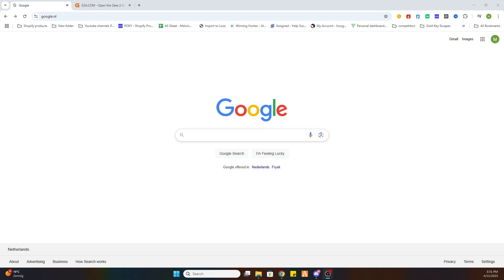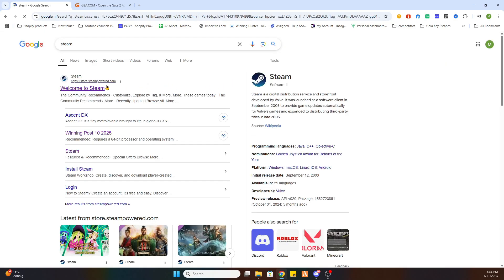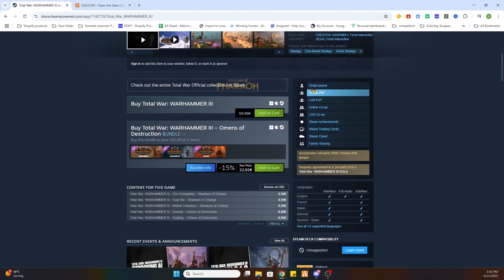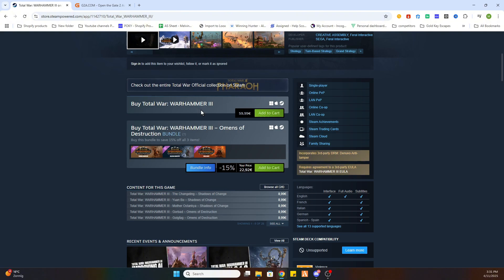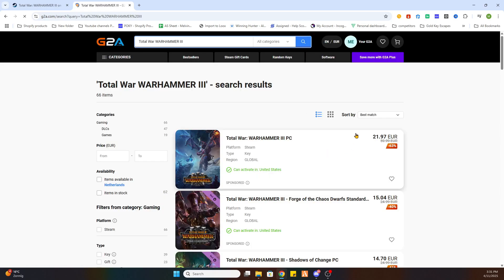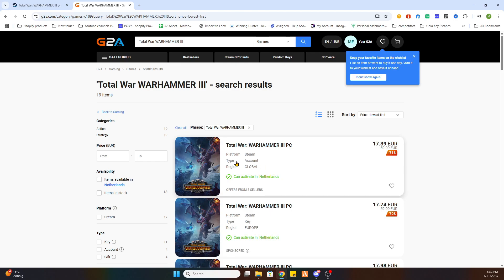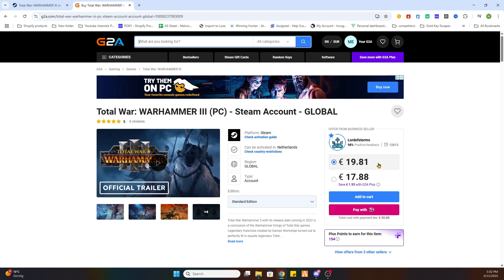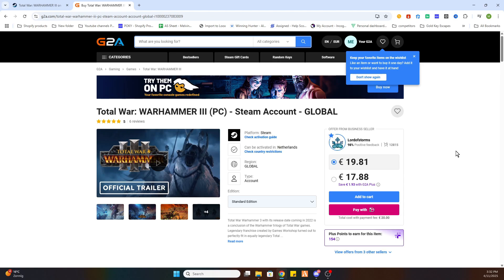How To Download Total War WARHAMMER III on PC (Step By Step)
Want to jump into epic battles in Total War WARHAMMER III? This step-by-step guide will show you exactly how to download Total War WARHAMMER III on PC, install it, and start playing today. Whether you’re new to the game or just need help with the setup, this video has you covered from start to finish.

🔹 Learn how to download Total War WARHAMMER III
🔹 Discover how to play Total War WARHAMMER III on PC
🔹 See how to install Total War WARHAMMER III on PC
🔹 Find out how to download and play Total War WARHAMMER III

In this tutorial, you’ll learn how to download and install Total War WARHAMMER III using Steam and get started with one of the best PC gaming strategy experiences available.